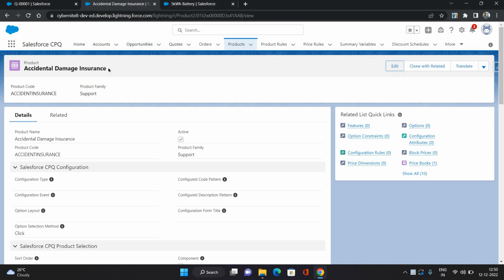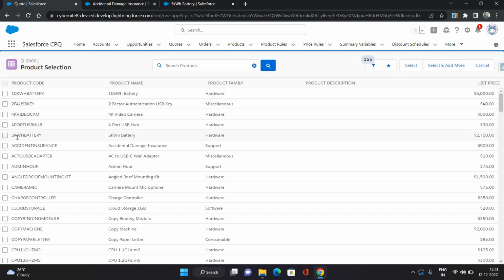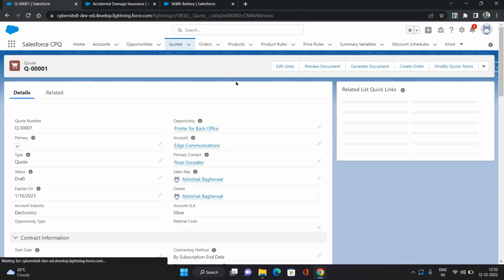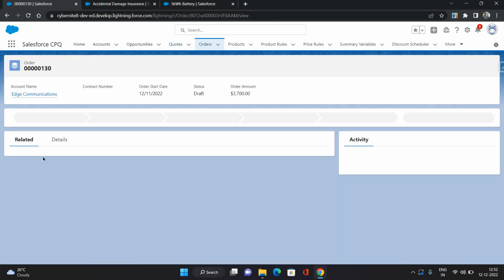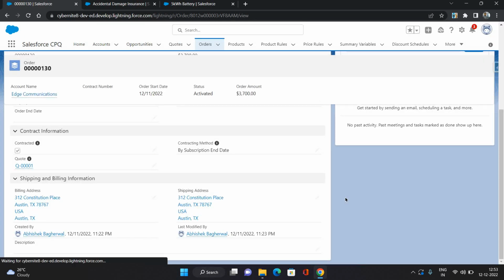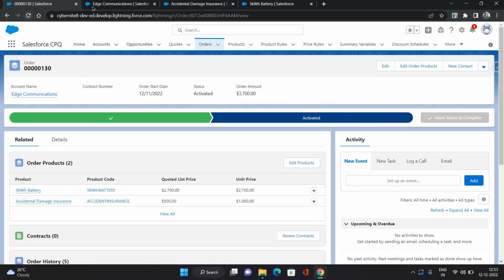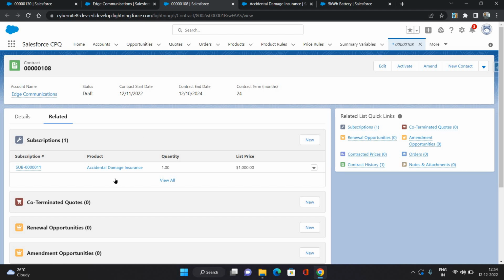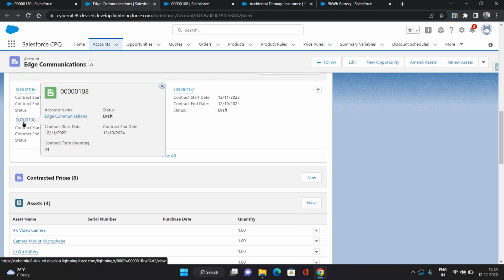How To Generate Contract In CPQ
This video explains Contract generation in Salesforce CPQ.